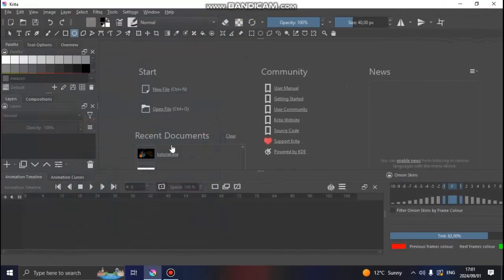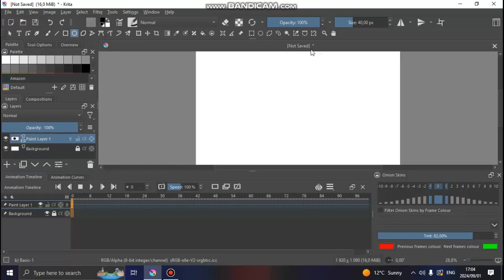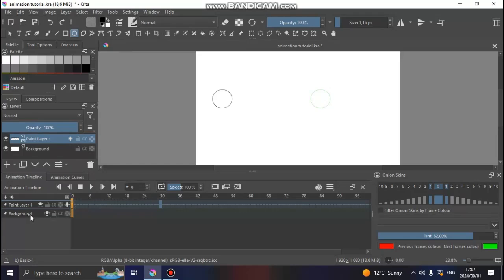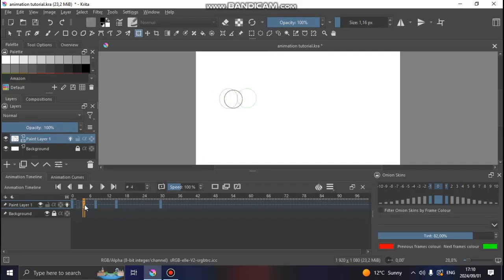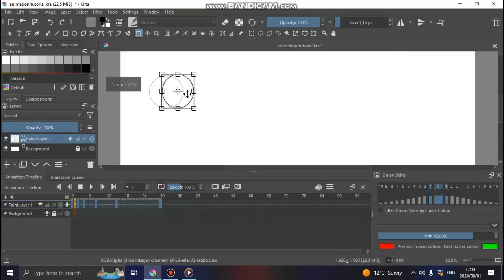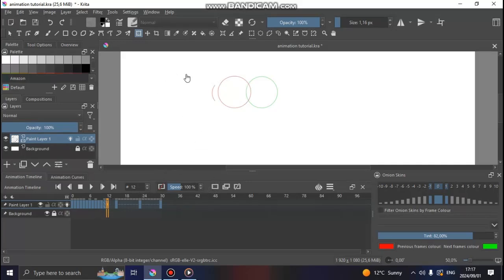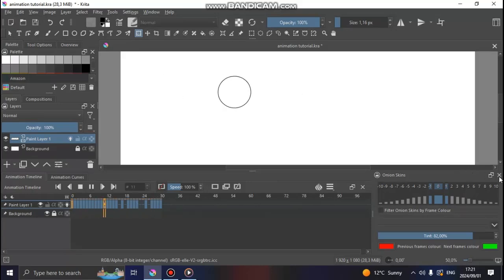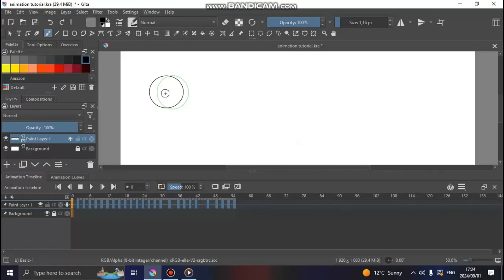✅ Start Your Animation Journey in Krita Today